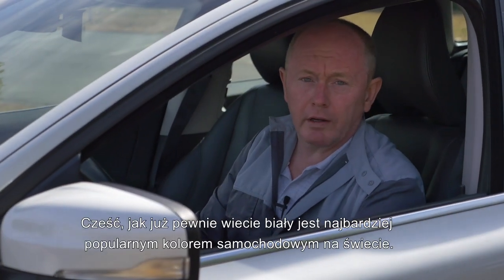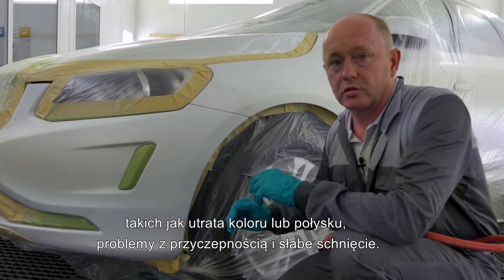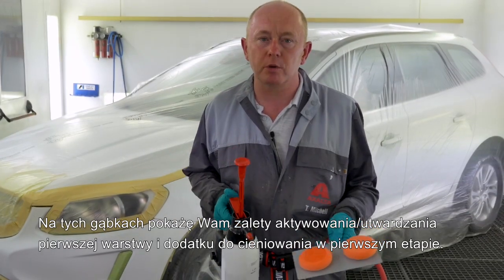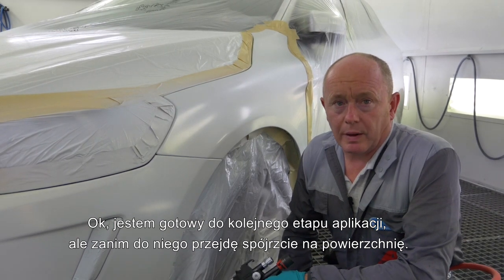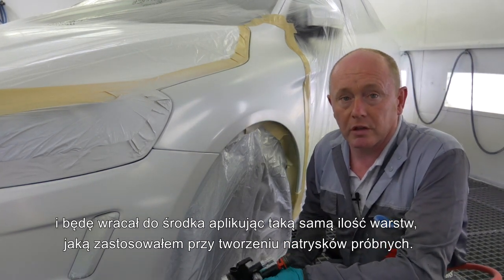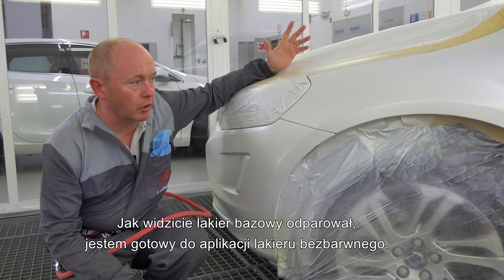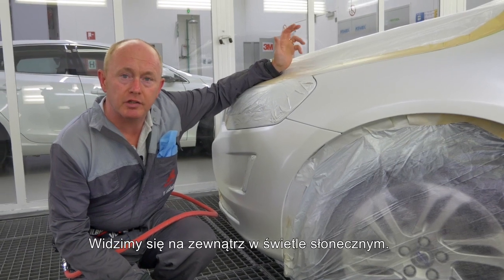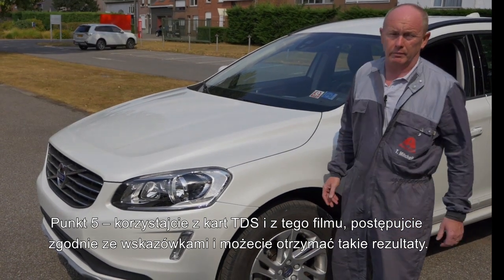Cromax Pro Basecat: Naprawa trójwarstwowego lakieru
Trójwarstwowe kolory perłowe stają się coraz bardziej popularne. Ich renowacja wymaga specjalnej uwagi, jeśli chcecie osiągnąć idealne efekty za pierwszym razem. Stosujcie się do naszych wskazówek dotyczących przygotowania natrysków próbnych, wyboru odpowiedniego koloru podkładu, procesu aplikacji oraz cieniowania, które pomogą Wam w otrzymaniu powtarzalnych, dobrych rezultatów korzystając z systemu Cromax Pro.